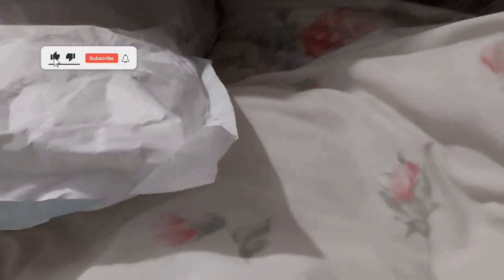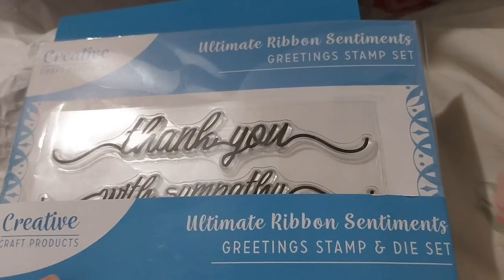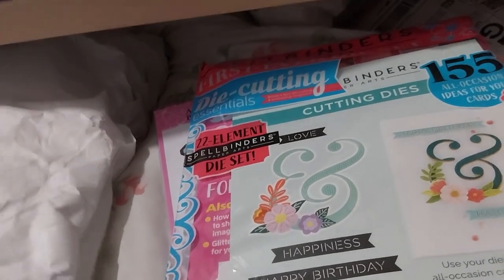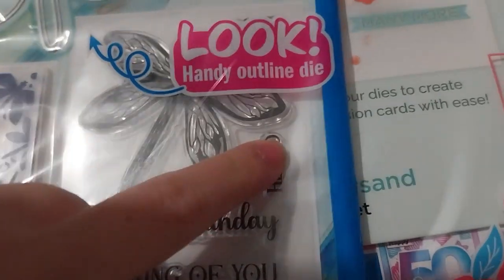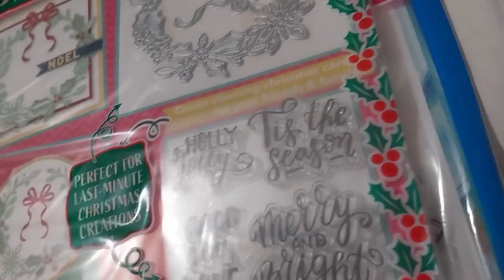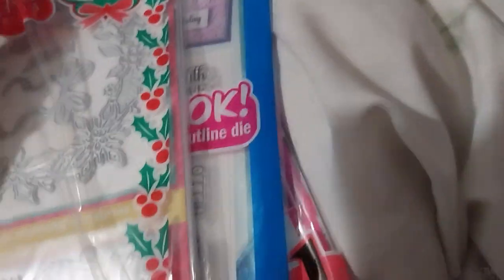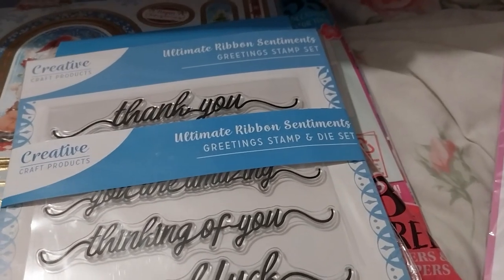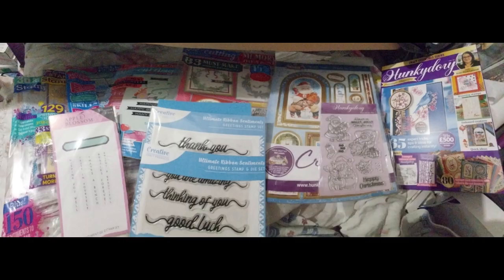My CraftStash Haul 4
Opening of: My CraftStash Haul 4

Arteza
£5 off their first order of £60+